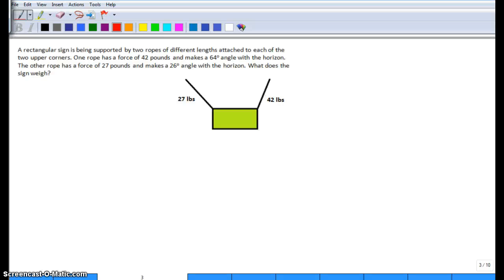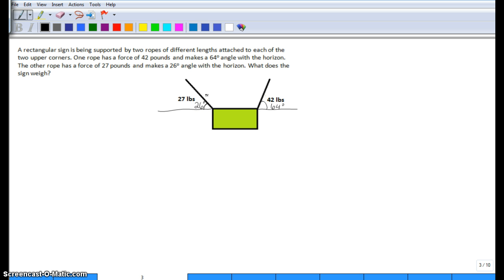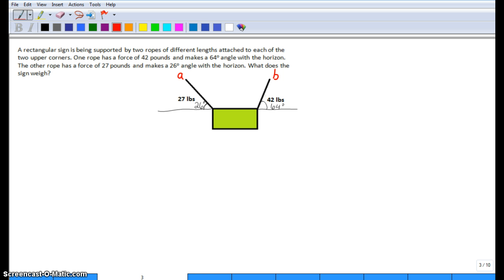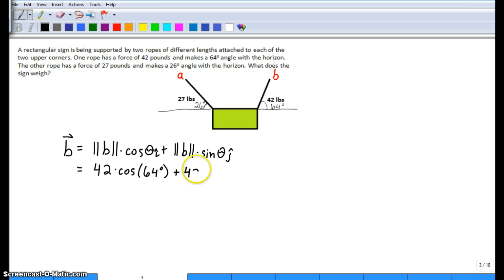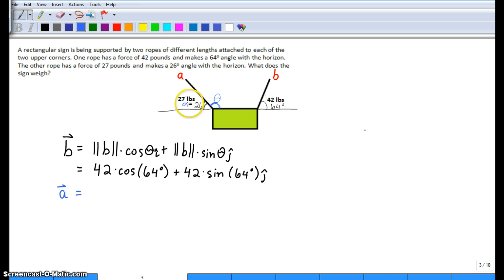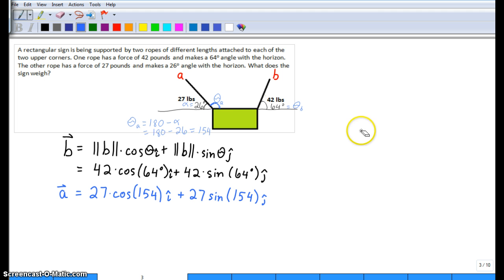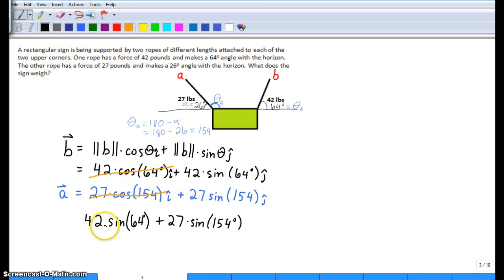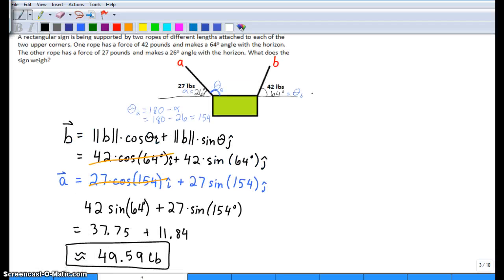10.6 (Like #50 but easier)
10.6 (Like #50 but easier)